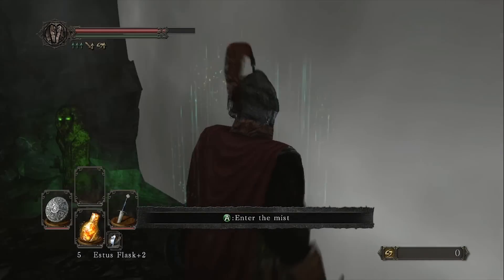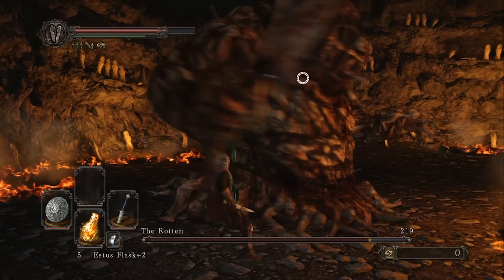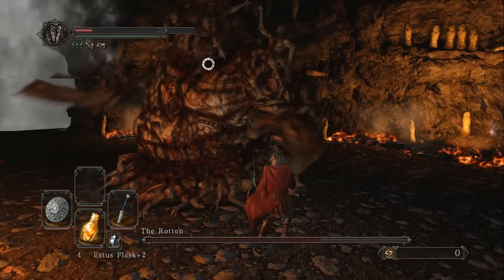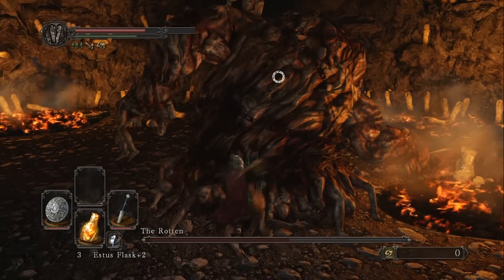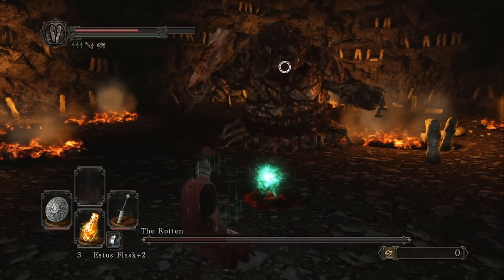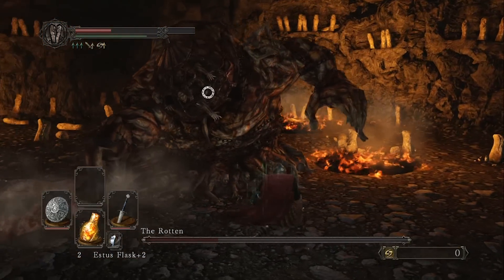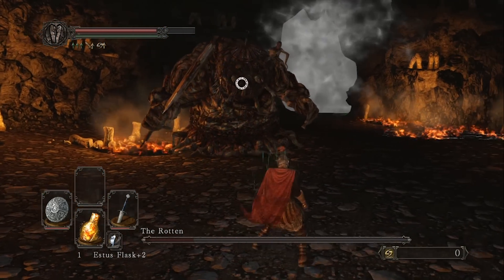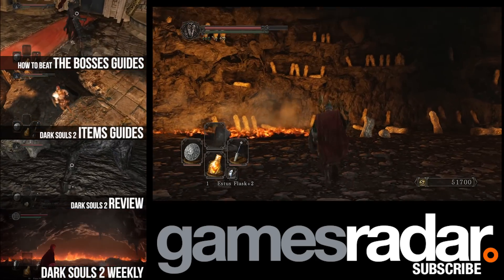How to Beat the Rotten Boss - Dark Souls 2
Ryan and Lorenzo give you a full walkthrough on how to kill the Rotten boss in Dark Souls 2.